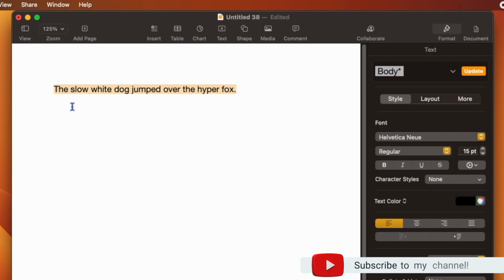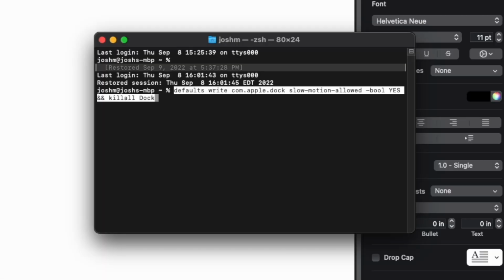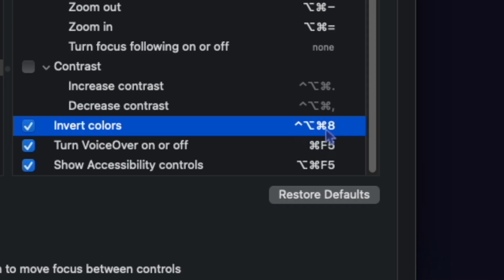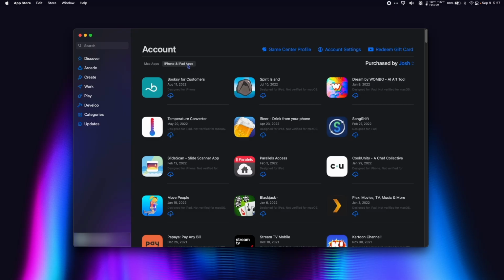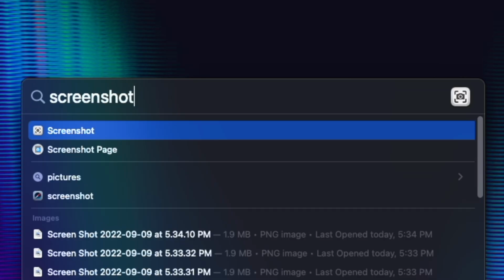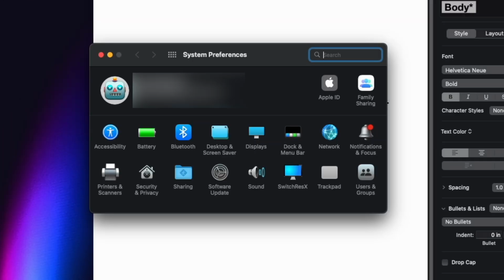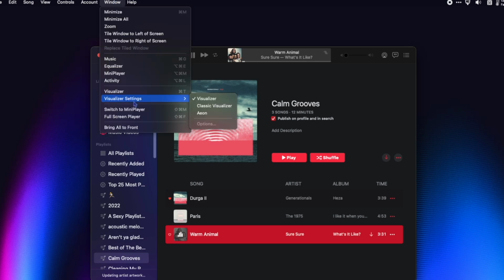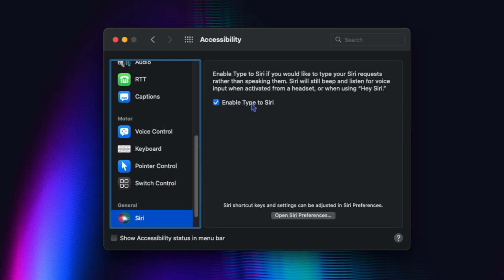10 Tiny Tips for Mac! Monterey/Ventura (Tweaks, Invert Colors, Slo-mo minimize, Type to Siri!)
In this video we'll go over 10 tiny but helpful tips for Mac!

(WARNING: USE TERMINAL AT OWN RISK!) Terminal Command -

 'defaults write com.apple.dock slow-motion-allowed -bool YES && killall Dock'

1. Adjust Font Size/Type  with keyboard
2. Slo-mo minimize
3. Invert Colors
4. Auto Shut Down and Wake
5. Alternate zoom view in iPad and iPhone apps
6. Change screenshot save location
7. Reload without content blockers (Safari)
8. Replace text
9. Music Visualizer in Apple Music
10. Type to Siri